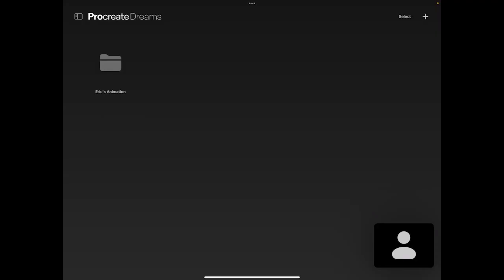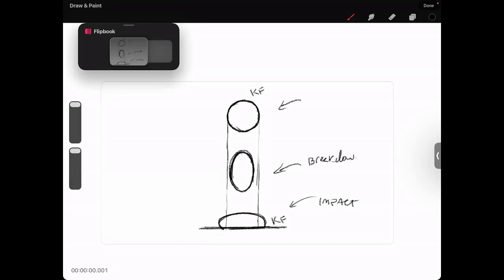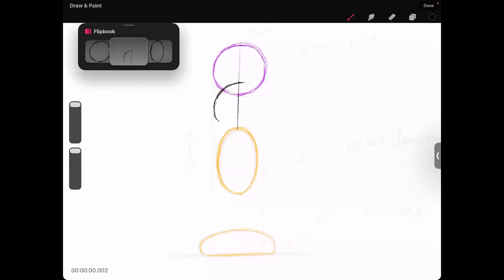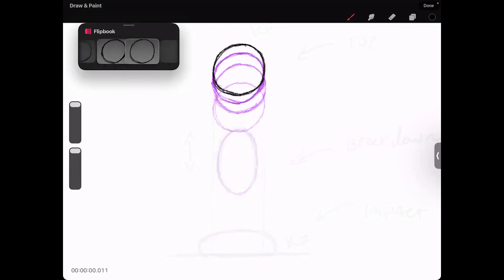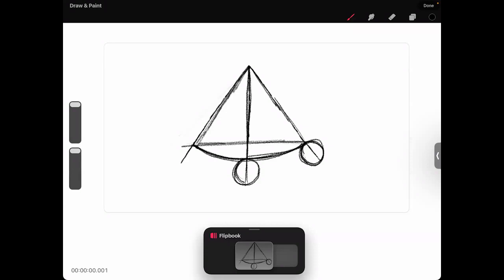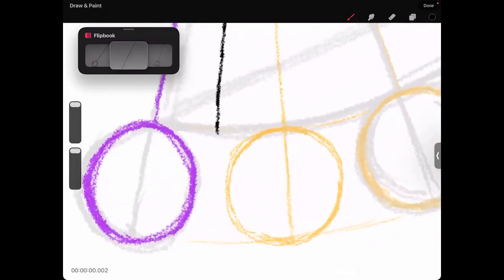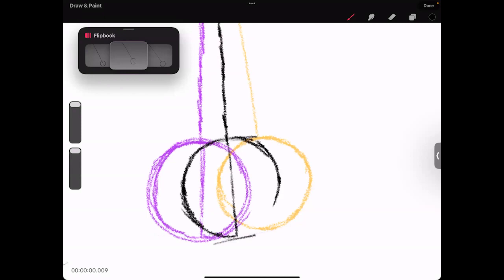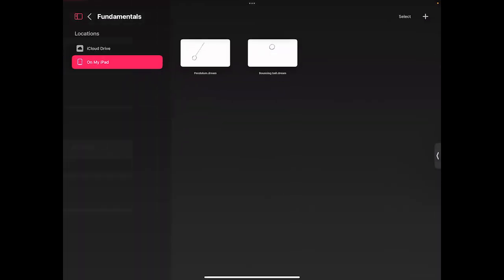Procreate Dreams University - Video 1: Fundamentals of Animation Bouncing Ball and Pendulum Swing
Explore Procreate Dreams and learn how to animate the fundamentals.  In this lesson, we're tackling the bouncing ball and pendulum swing within Procreate Dreams.

Eric Sinha is an animation professor and professional animator based out of Denver,  Colorado.

Eric  Sinha